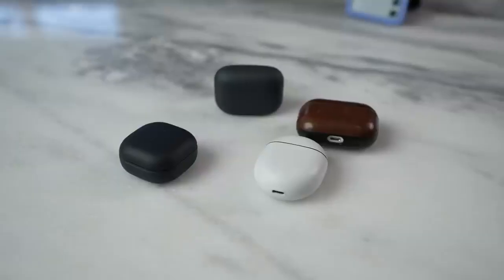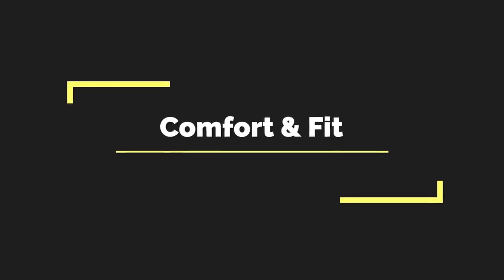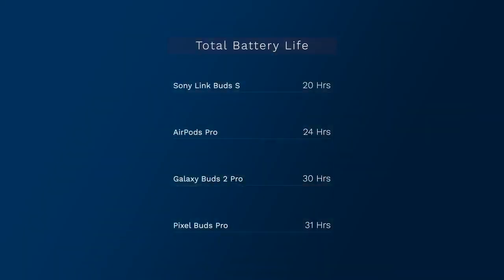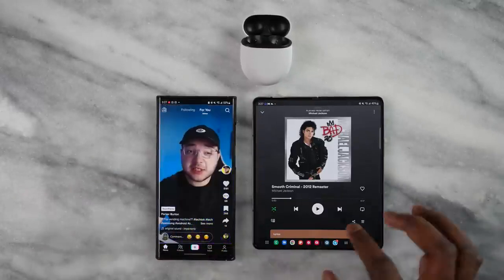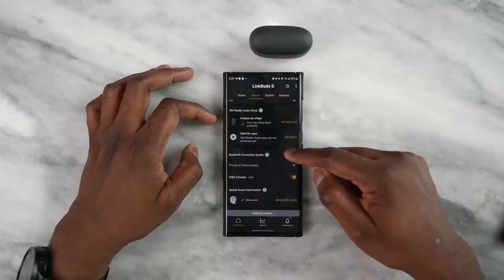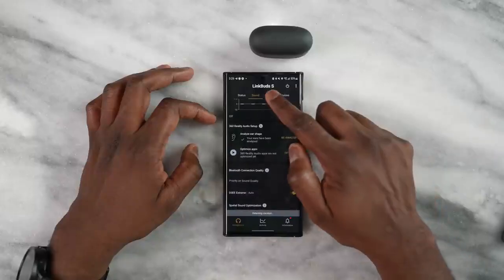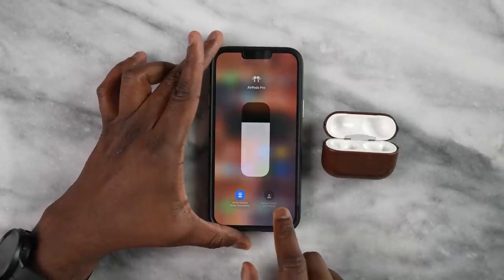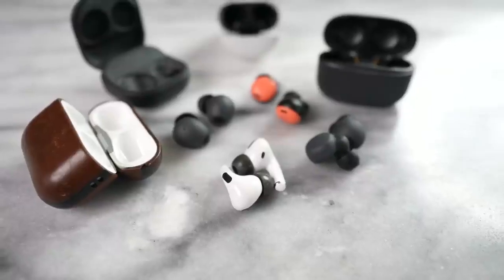The Samsung Buds 2 Pro vs Pixel Buds Pro: Which one should you buy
With the launch of the new Samsung Galaxy Buds 2 Pro,how well does it stack up against industry rivals like the Pixel Buds Pro,sony link Buds, and the good old Airpods Pro? let's find out.